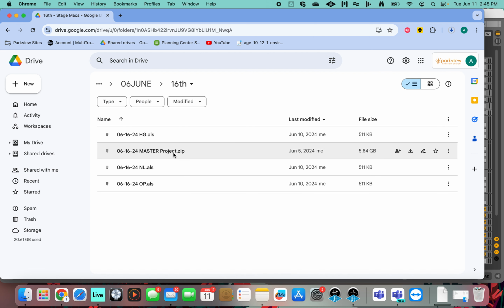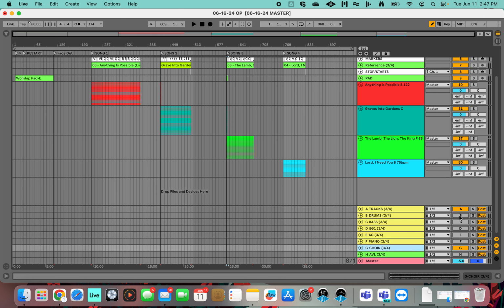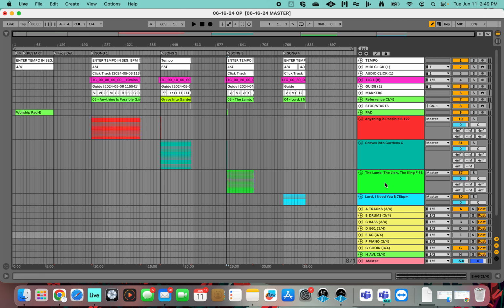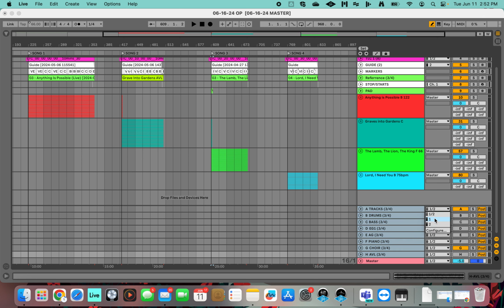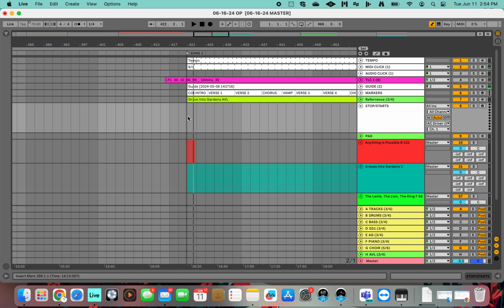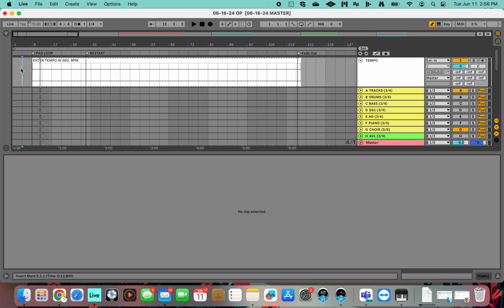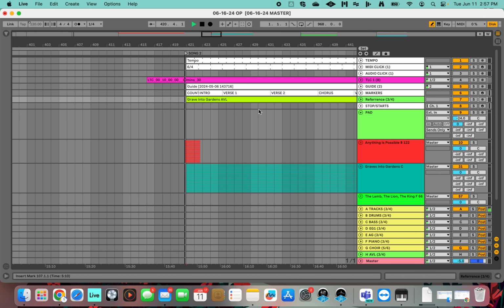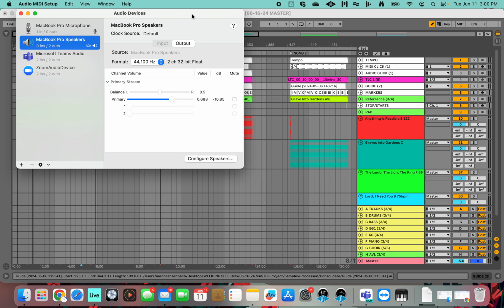Abelton Rundown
A quick 15 minute overview of Abelton for Parkview's worship leaders and music directors. This video focuses specifically on Parkview Christian Church will have Abelton programmed and the template I've built for our weekend services.